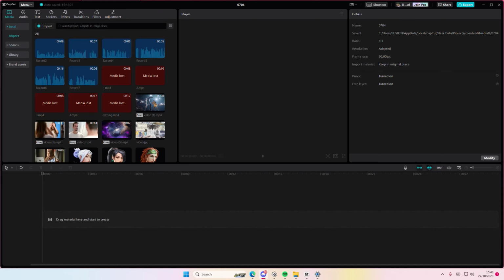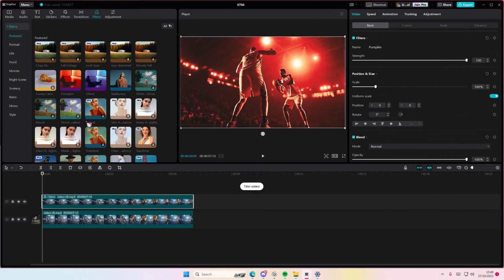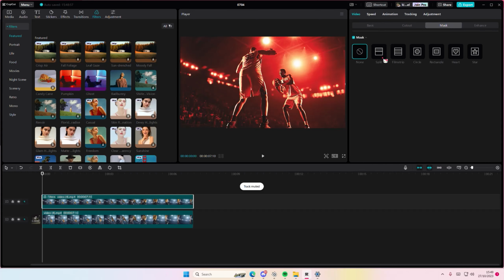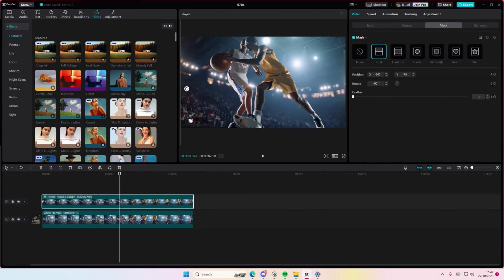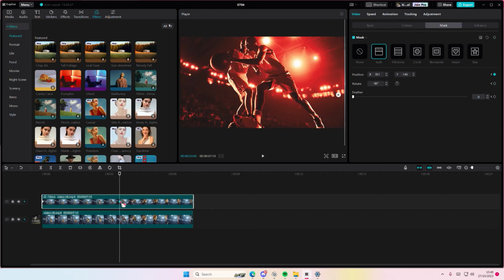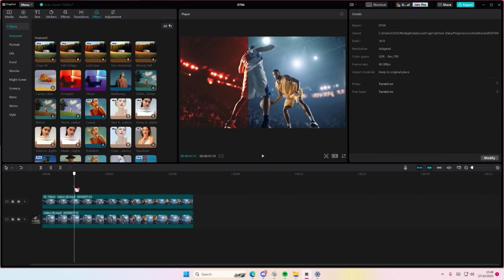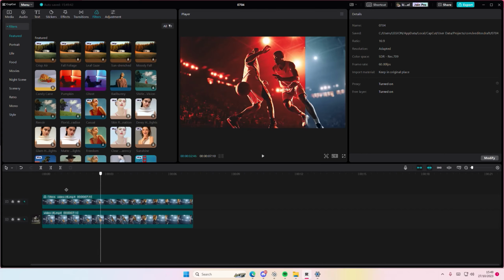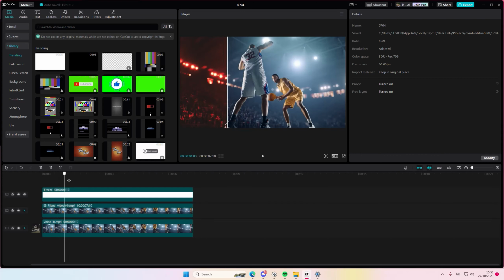~ Want Eye-catching Videos? Learn to Create Filter Transitions on Your CapCut PC!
Transforming your video editing skills has never been easier! In this tutorial, you'll discover how to create captivating filter transitions using CapCut on your PC. If you're ready to take your video content to the next level, buckle up and let's dive in!

With the rise of social media and online content creation, it's crucial to keep your audience engaged with visually appealing videos. That's where filter transitions come into play. They add flair, professionalism, and uniqueness to your videos, making them stand out in a crowded digital landscape.

In this comprehensive tutorial, we'll walk you through the step-by-step process of creating stunning filter transitions using CapCut on your PC. From selecting the perfect video clips to applying filters and adjusting transition settings, you'll learn everything you need to know to master this technique.

CapCut is a powerful yet user-friendly video editing software that offers a wide range of features to unleash your creativity. Whether you're a beginner or an experienced editor, you'll find this tutorial easy to follow and immensely beneficial for your video projects.

Throughout the tutorial, we'll provide valuable tips, tricks, and insights to enhance your editing skills. Plus, we'll address common challenges and offer solutions to ensure a smooth editing experience.

By the end of this tutorial, you'll have the knowledge and confidence to create eye-catching filter transitions that will captivate your audience and elevate your video content to new heights.

Don't miss out on this opportunity to level up your editing game! Get ready to unleash your creativity and wow your audience with stunning filter transitions!